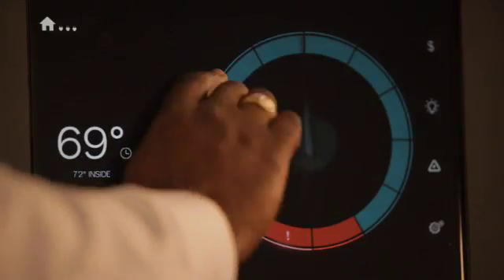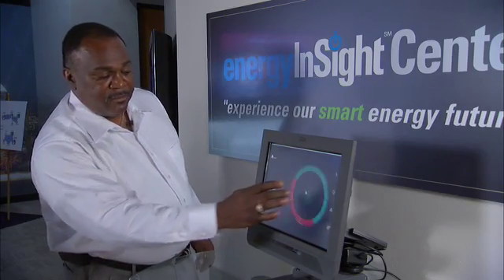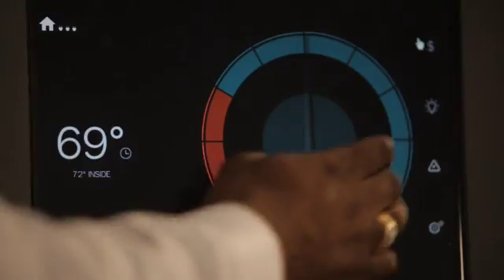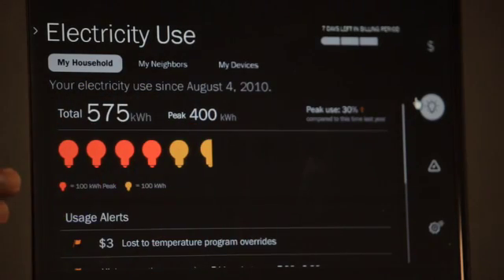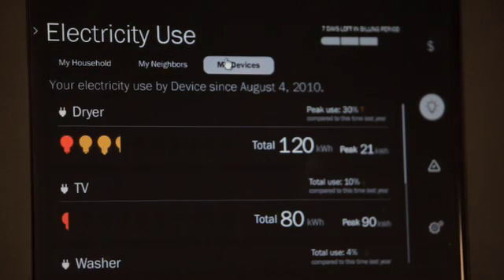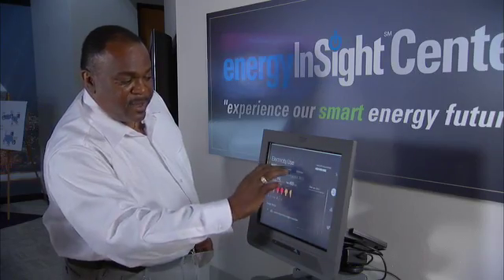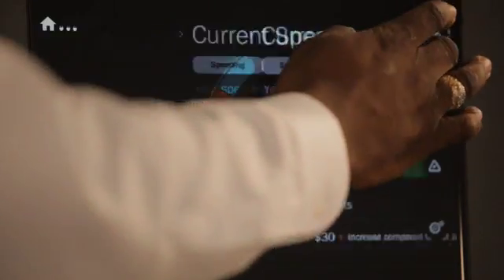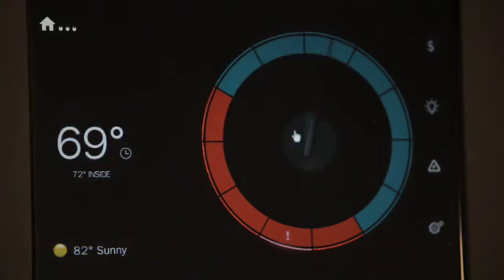How SMART METERS Work * Earth - The Operators' Manual (on PBS)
Smart Meters can help consumers save money by choosing when to run appliances. And they can help utilities manage the electric grid -- enhancing energy efficiency. In Houston, CenterPoint Energy's Dwayne Turner explains how they'll work.